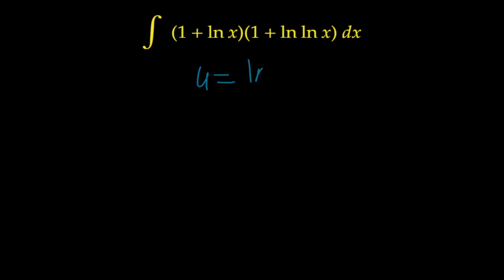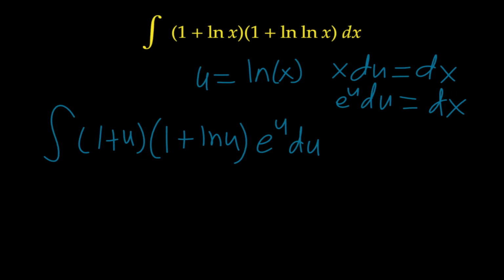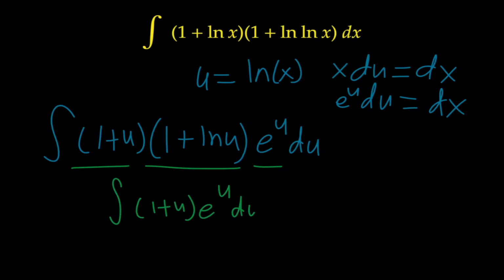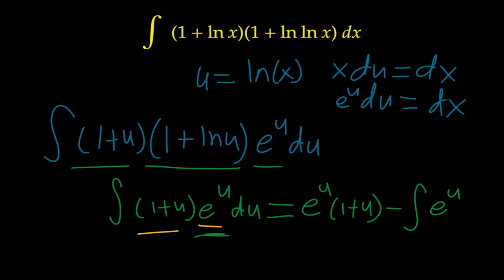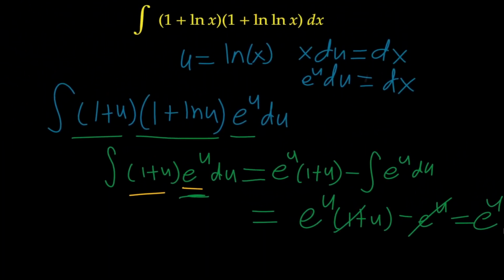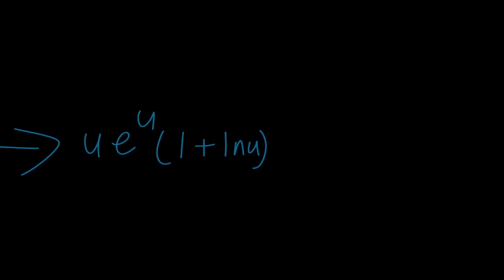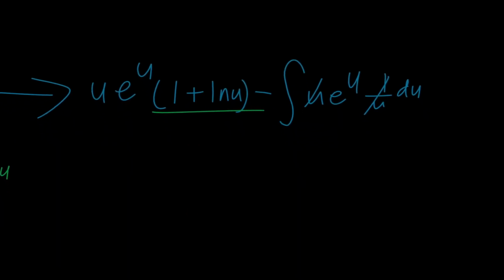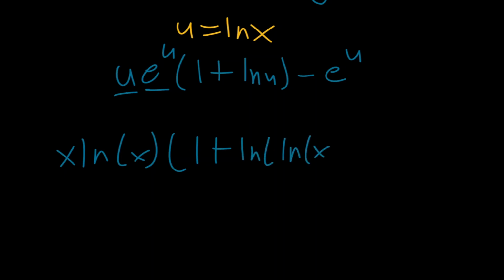Literally. Logs. (MIT Integration Bee)